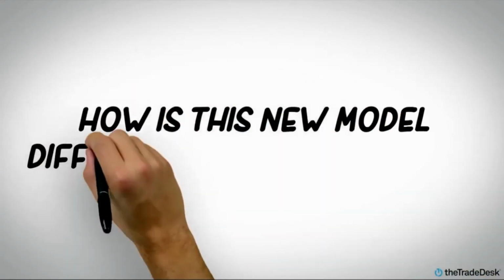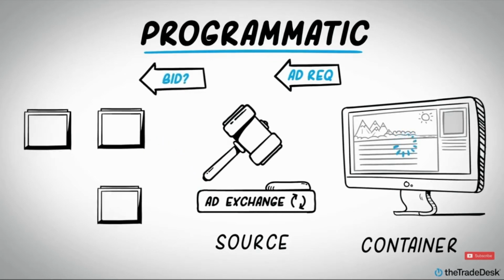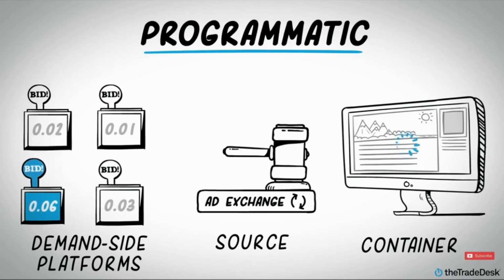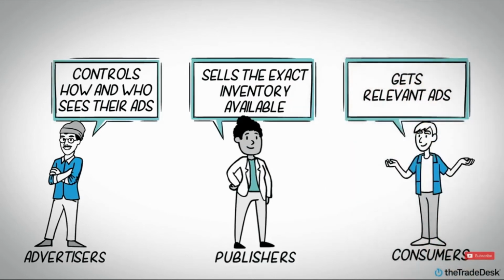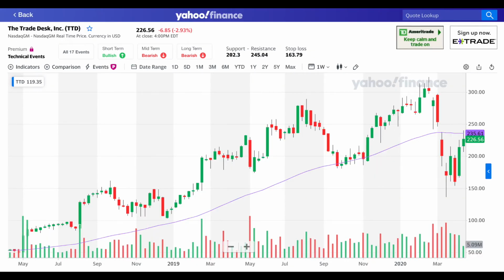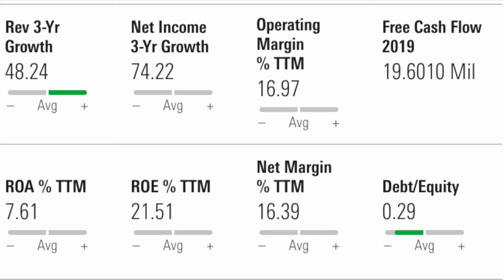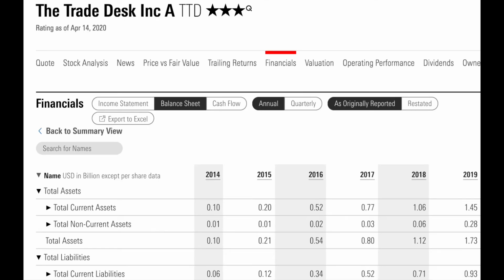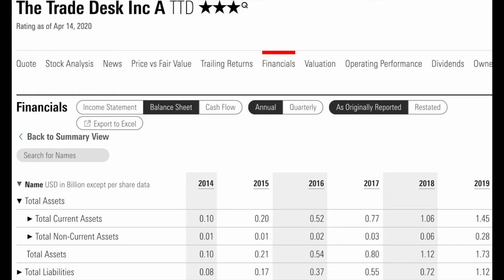Is it time to say bye to Google stock and invest in The Trade Desk?!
The trade desk stock is looking to break out above its resistance level.
The company has bet big on programmatic advertising and it's paying off, the evidence is in the chocolate pudding.